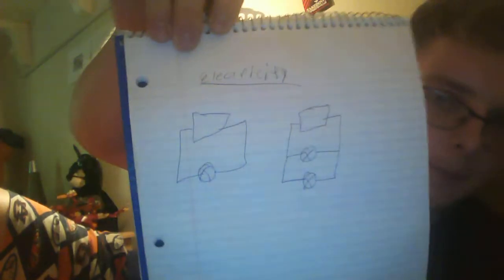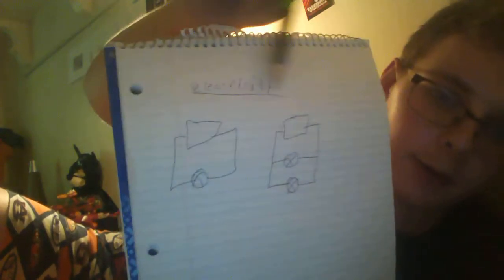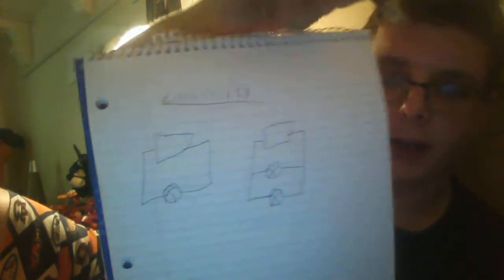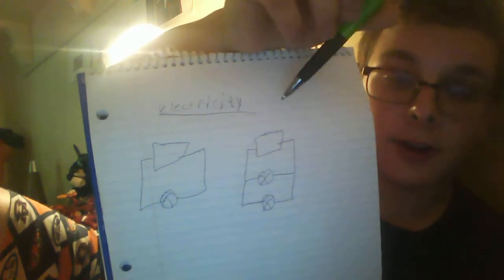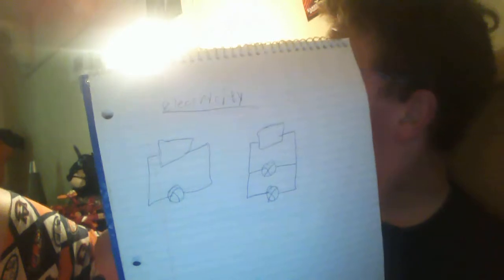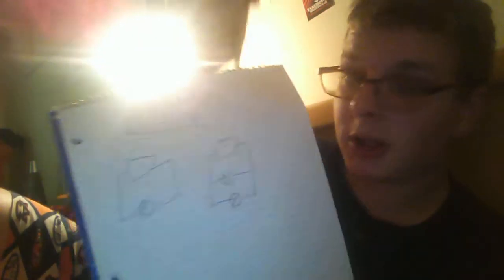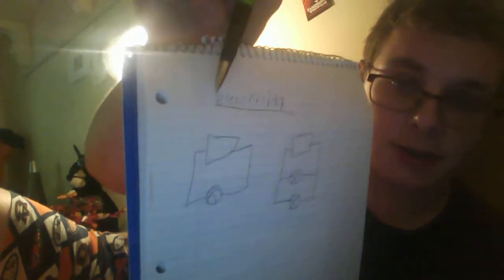electricity part 1